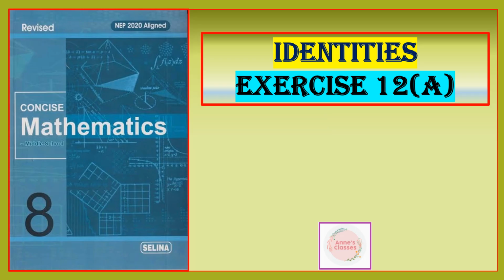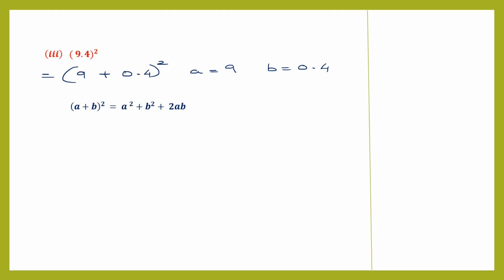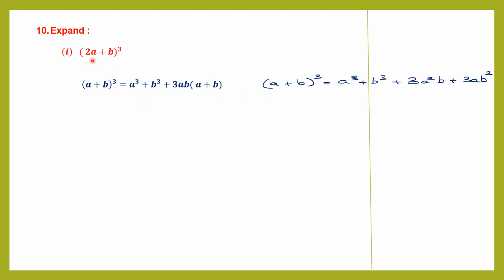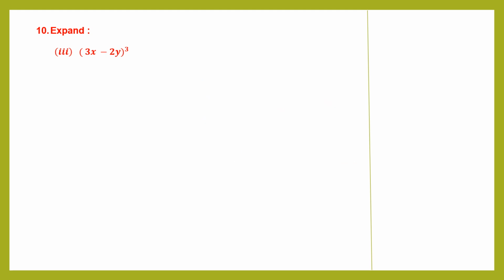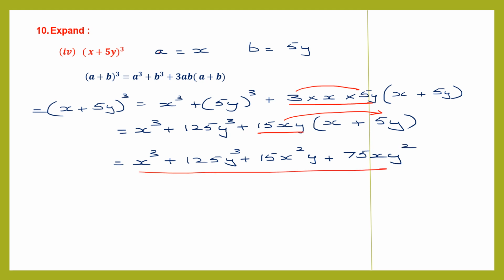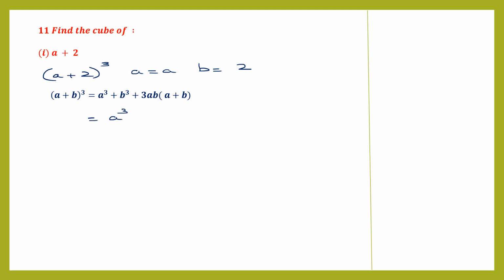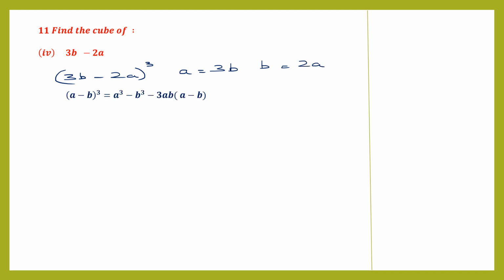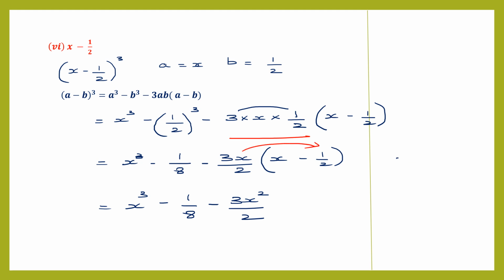IDENTITIES, EXERCISE 12 (A) QUESTION 9 to 11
Hi everyone.  In today's video we will be working out IDENTITIES,  EXERCISE 12 (A) QUESTION 9 to 11